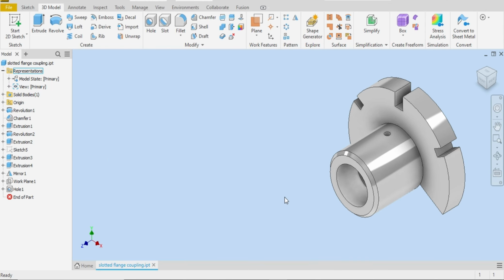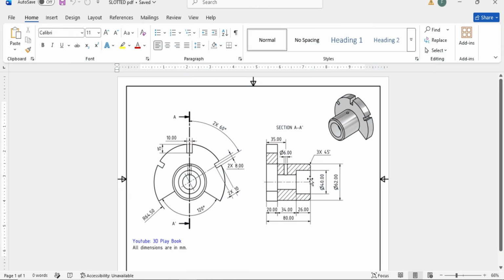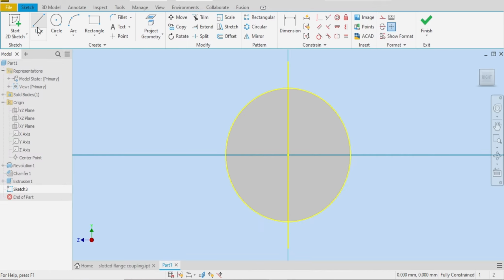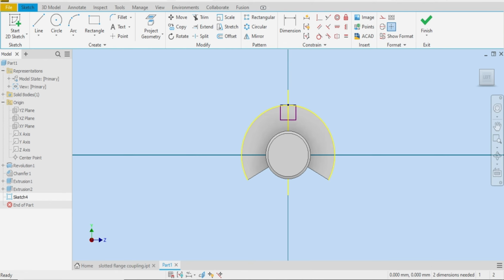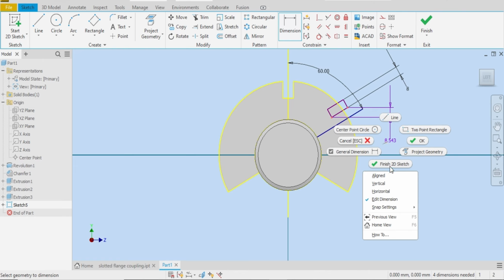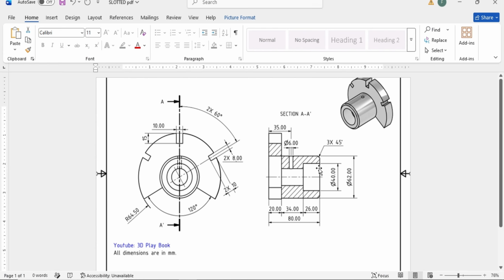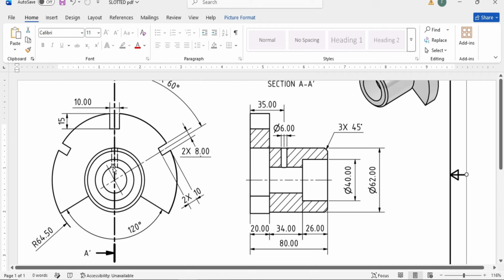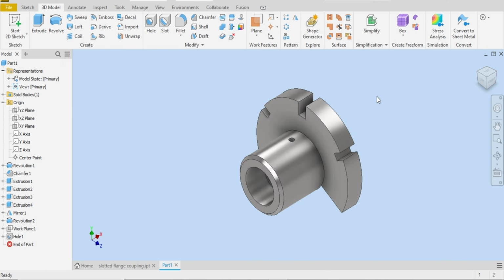Slotted Flange Part Modeling 🔥 in Autodesk Inventor | Lesson 9 | Step to Step guide for beginners.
In this Lesson 9, learn how to model the Slotted Flange in Autodesk Inventor using professional 3D CAD techniques.

This tutorial covers the complete part modeling process, including sketching, extruding, creating slots, holes, and applying finishing features. It is ideal for Mechanical Engineering students, DAE Mechanical students, and anyone learning Autodesk Inventor.